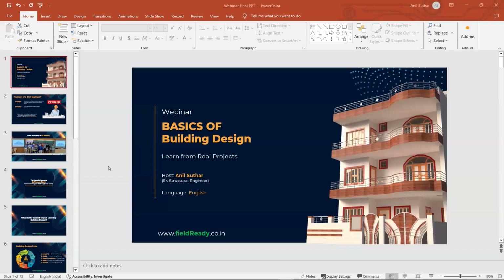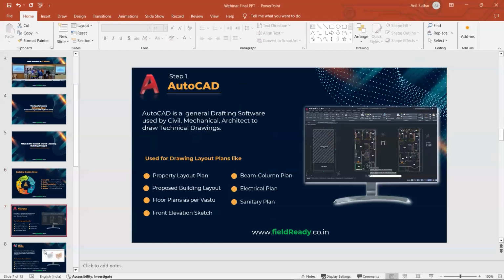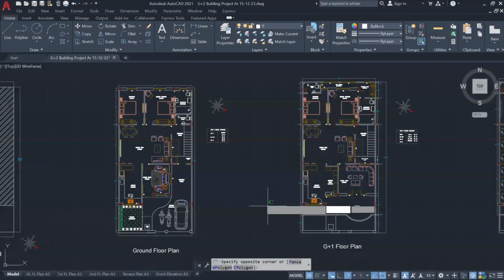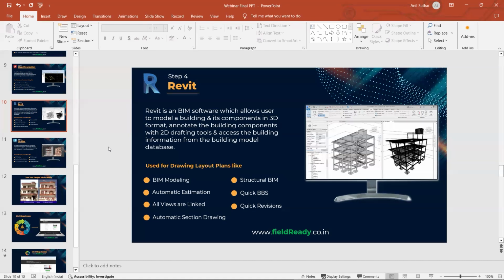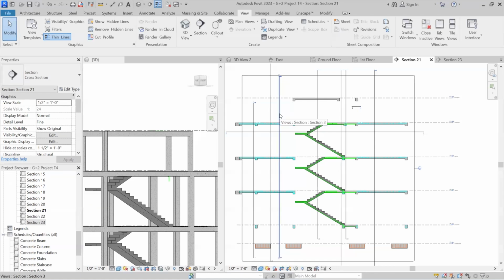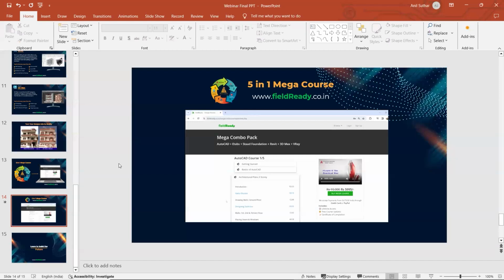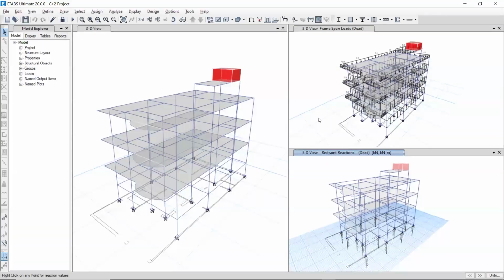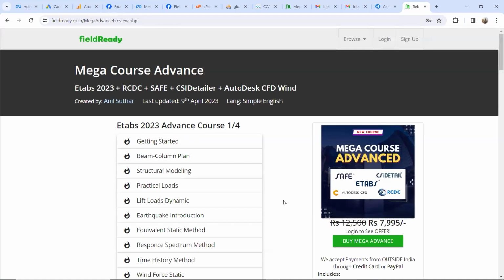Basics of Building Design Webinar | English Language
Learn Complete Building Design Cycle & Start Your Own Design Consultancy.

0:00 - 3:26 - Intro
3:27 - 8:22 - All Engineers Problem
8:23 - 11:41 - Building Design Cycle
11:42 - 23:58 - Professional Plans in AutoCAD
23:59 - 28:57 - RCC Design in Etabs
28:58 - 34:02 - Foundation Design
34:03 - 49:07 - Revit BIM Modeling
49:08 - 54:19 - 3D Max & Vray
54:20 -57:32 - Mega Course Details
57:33 - 1:23:53 - Students Doubts